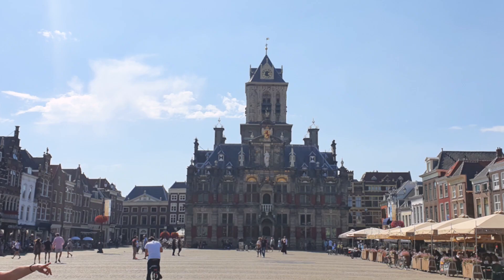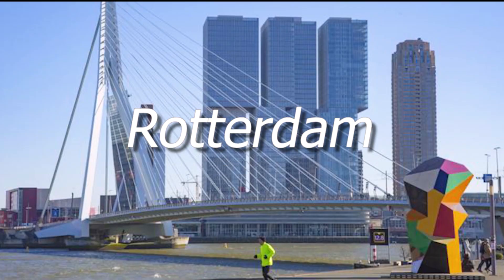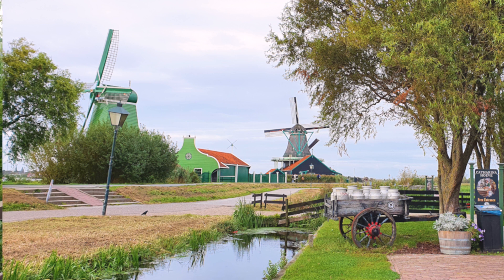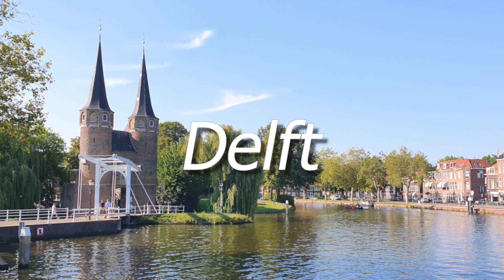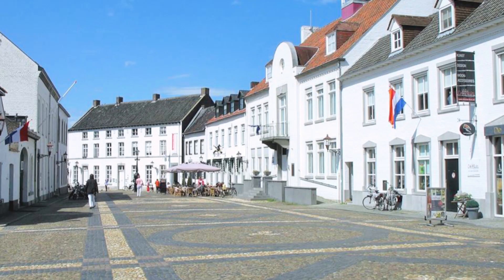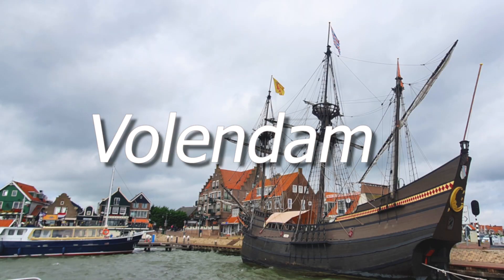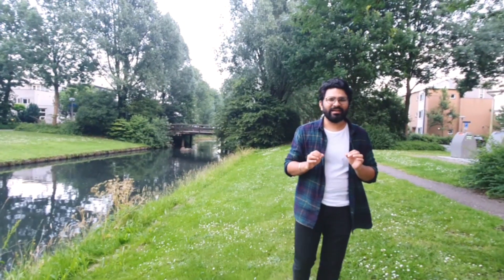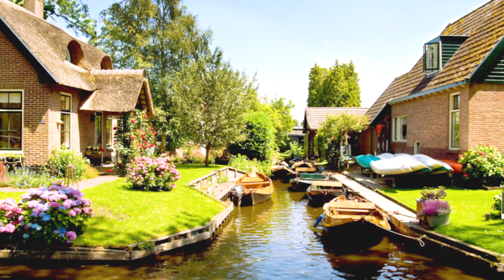10 Best Day Trips From Amsterdam || Day Trips Netherlands || Hindi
Hi
There are a lot of place worth visiting in Netherlands except Amsterdam and in this video we share the best 10 locations which you can visit for a day trip or weekend.

Detailed videos of place mentioned in the video